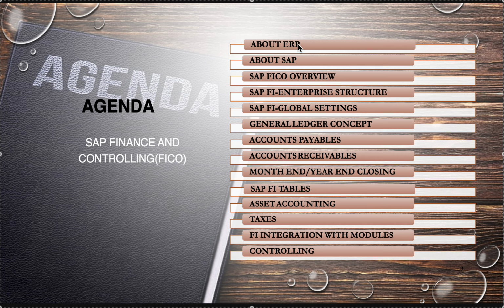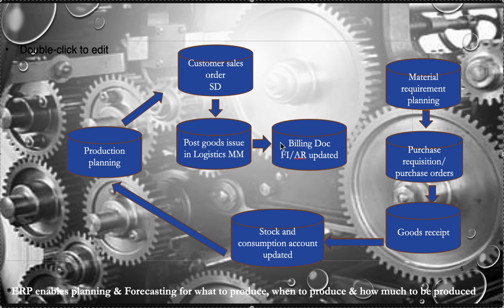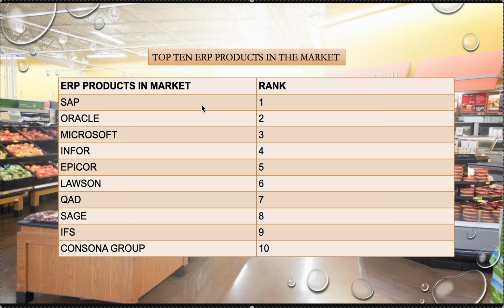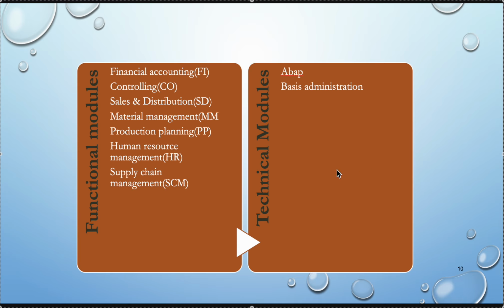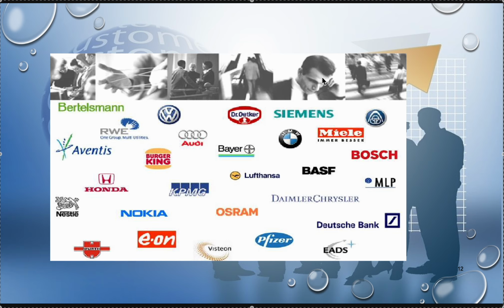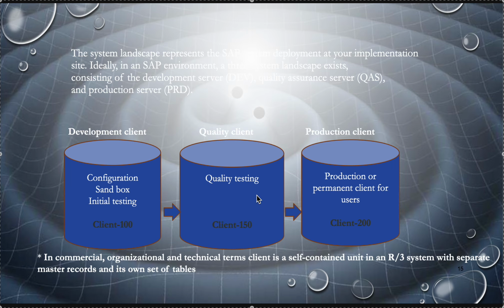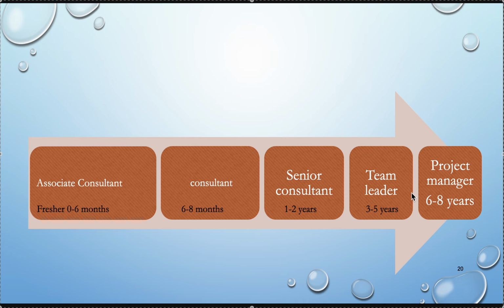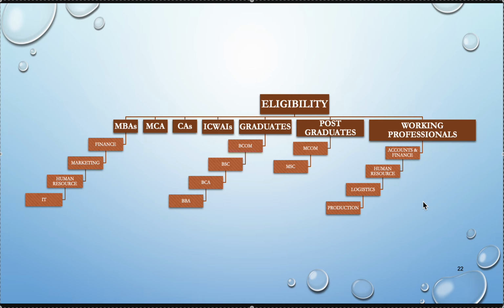demo ficodemo onlinetraining